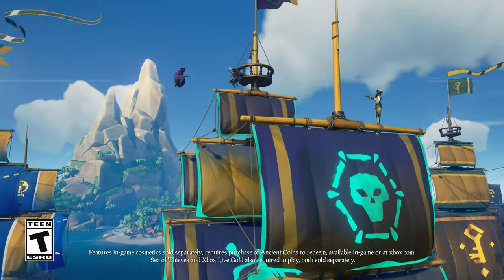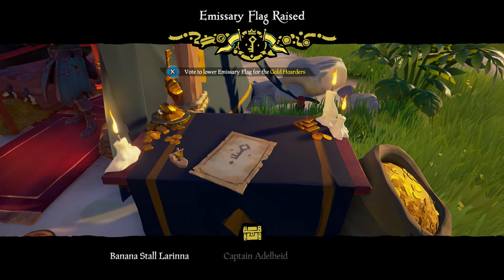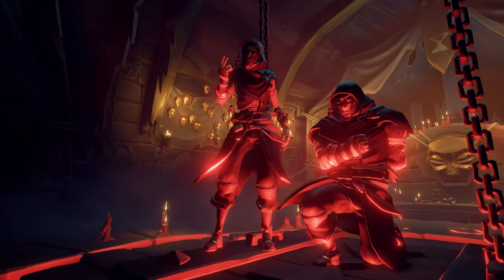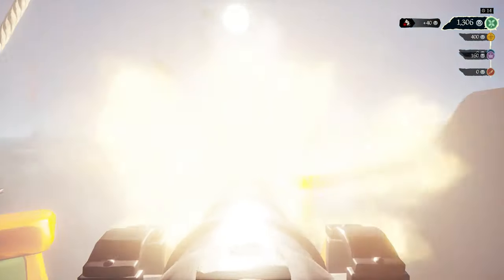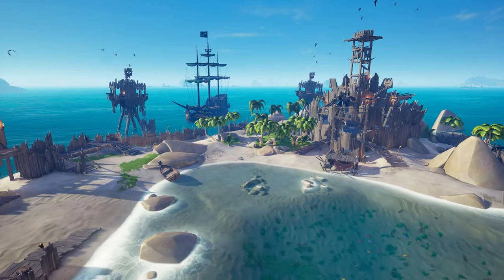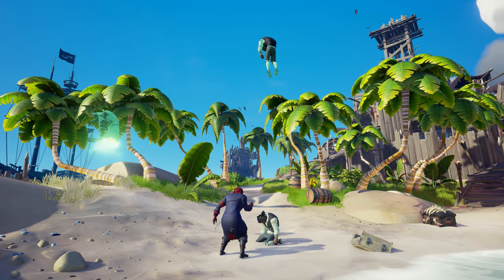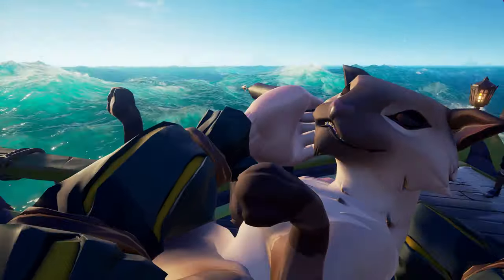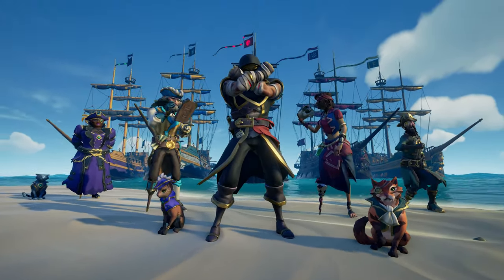Ships of Fortune: Official Sea of Thieves Content Update Trailer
Check out this trailer for Ships of Fortune the official Sea of Thieves content update.